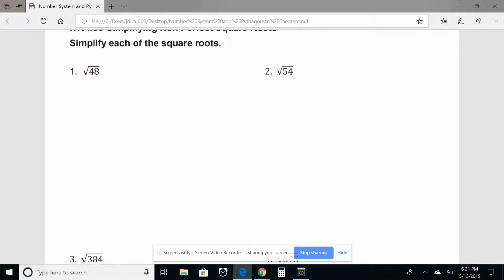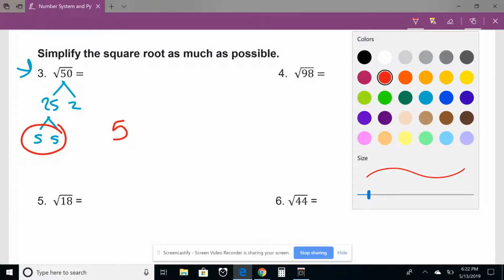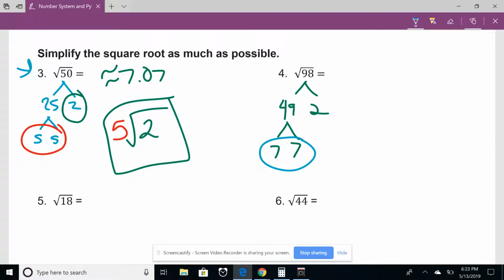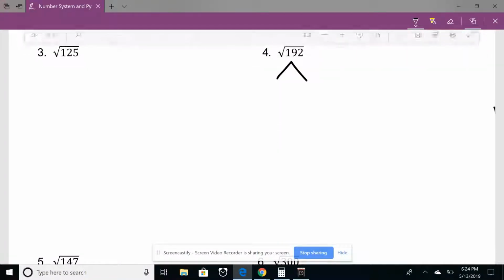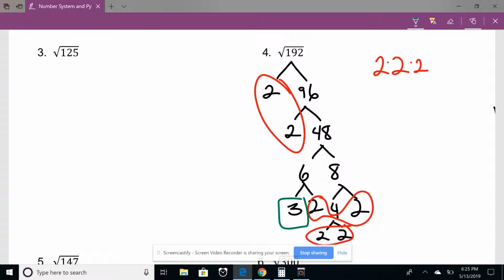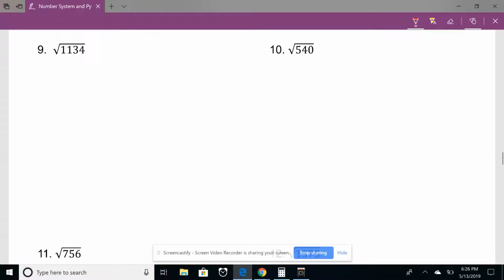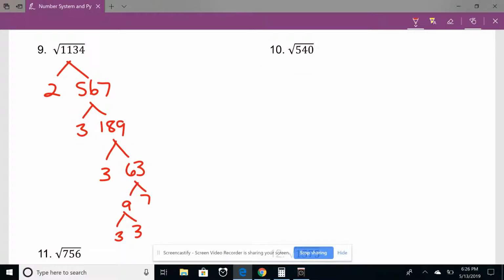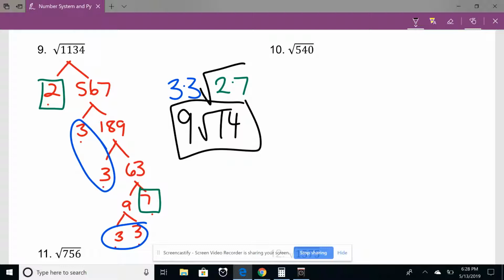Number Systems: Simplifying Square Roots (Factor Tree Method)